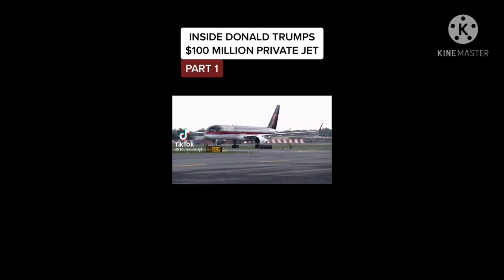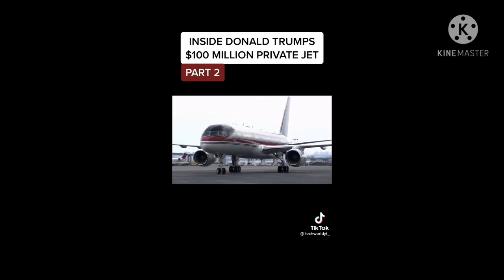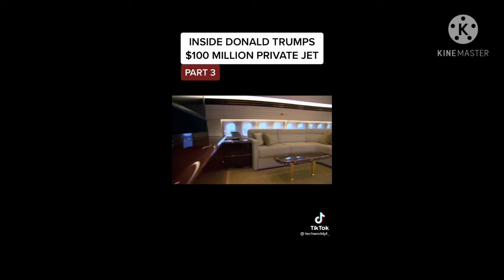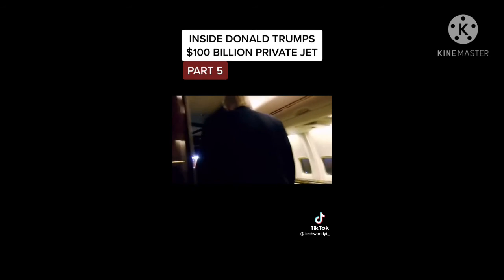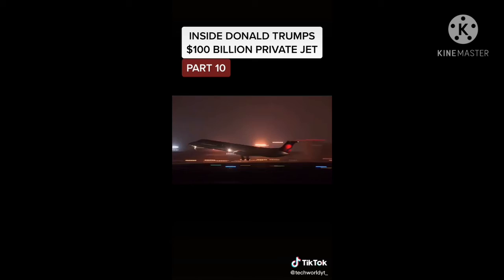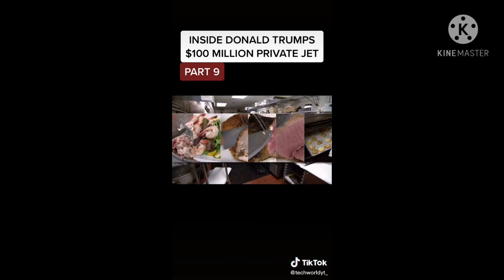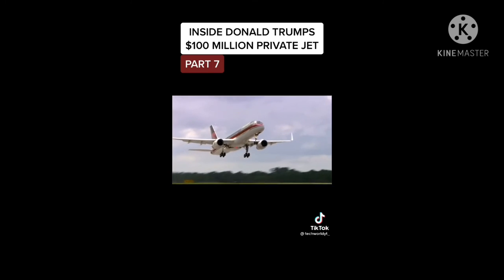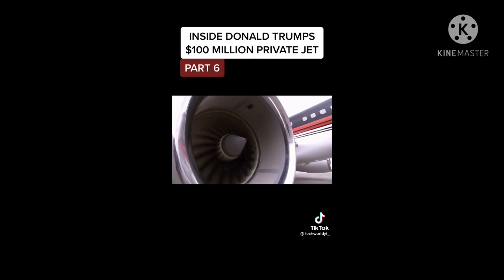🇱🇷Inside Trump's Private Jet documentary 🇱🇷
inside  Trump's  $100 million private Jet short documentary  presentation  here we look inside what's inside his private Jet 🇱🇷